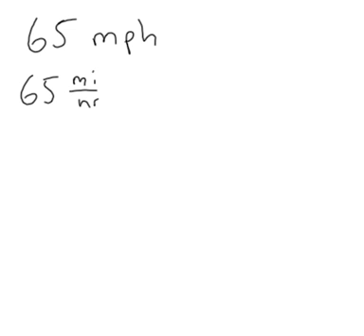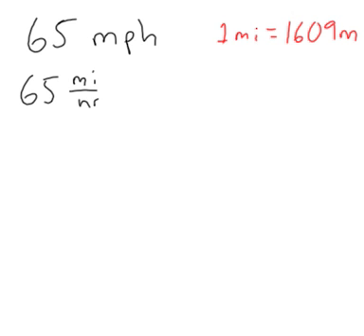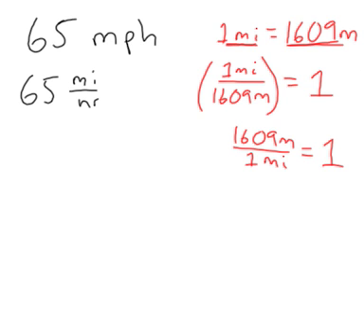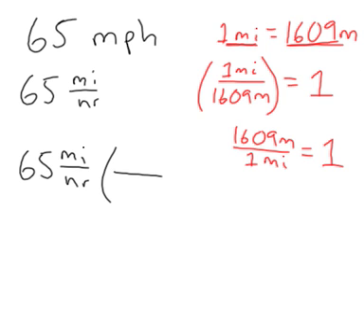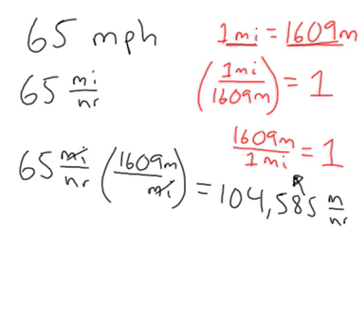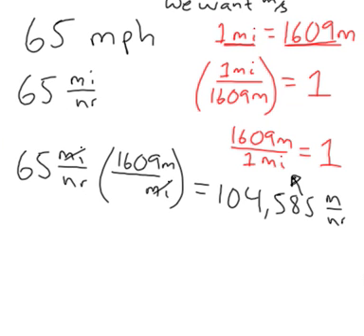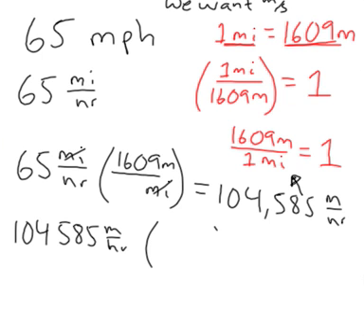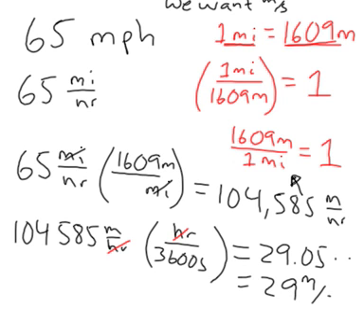Unit Conversions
Worked problem on Unit Conversions